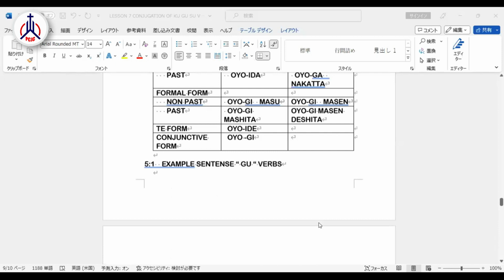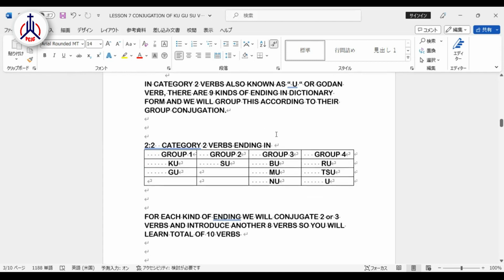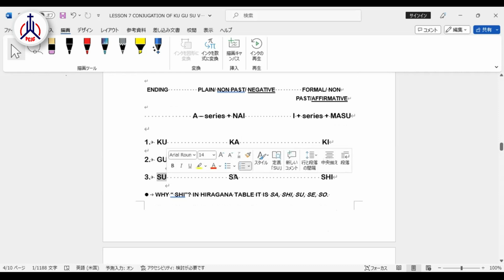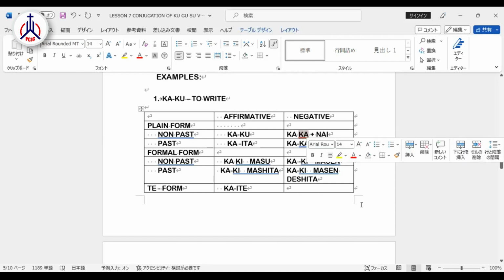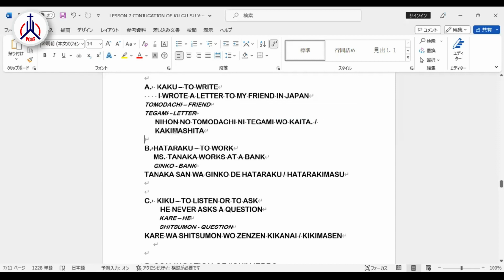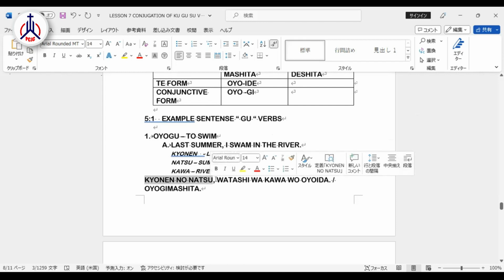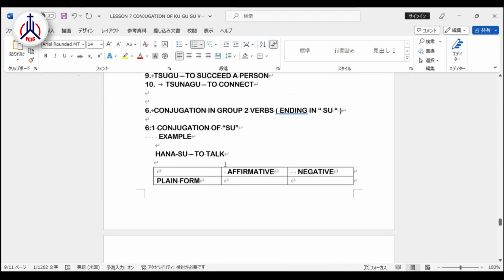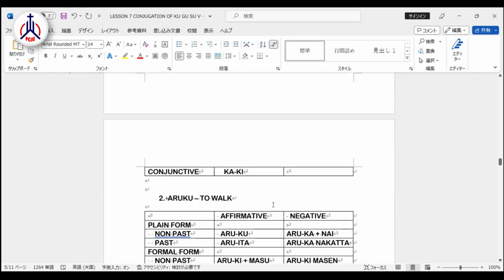Learn Japanese Language I PCJC I Class 15th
Introducing our YouTube Channel: Daily Japanese Language Lessons

PCJC, the Pakistani Christian Japan Church located in Japan, has taken up the noble initiative of teaching the Japanese language to their community in Pakistan. With the aid of Japanese teachers, PCJC aims to equip individuals with the necessary skills and eligibility to secure employment in Japanese job recruiting companies, ultimately enabling them to pursue careers in Japan.

Our comprehensive course spans a duration of three months, comprising five classes per week. Each class runs for a duration of 2 to 3 hours, ensuring students have ample time to grasp both spoken and written Japanese while also immersing themselves in the nuances of Japanese culture and etiquette.

PCJC is dedicated to supporting the dreams and aspirations of their fellow countrymen, who possess the talent and determination to shape their futures in Japan.